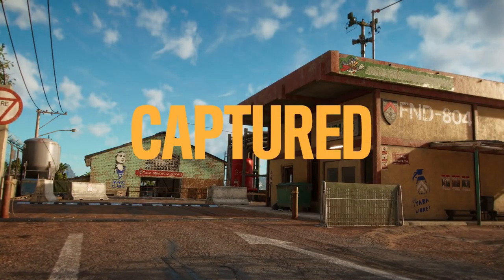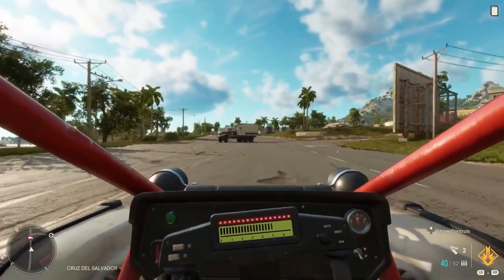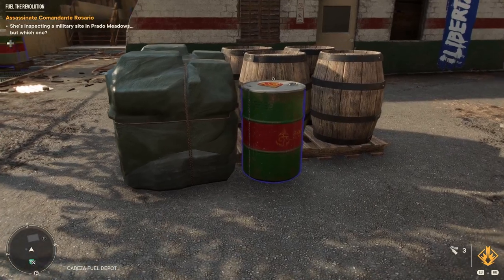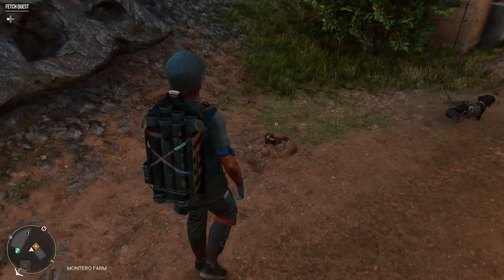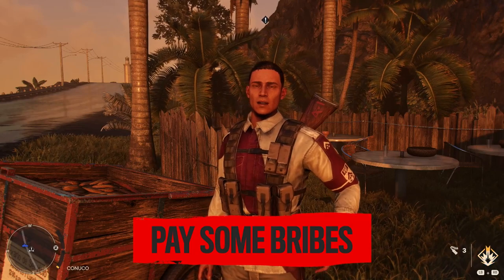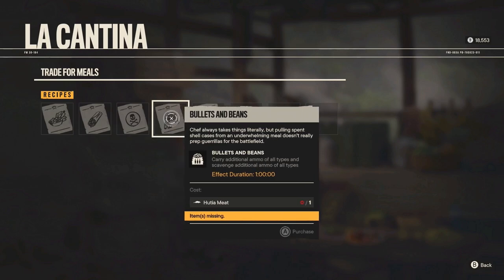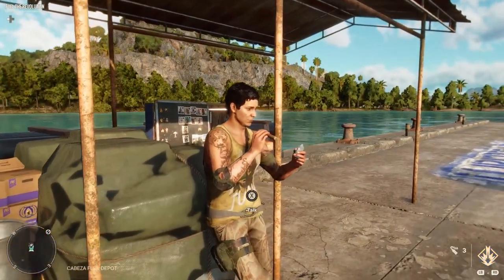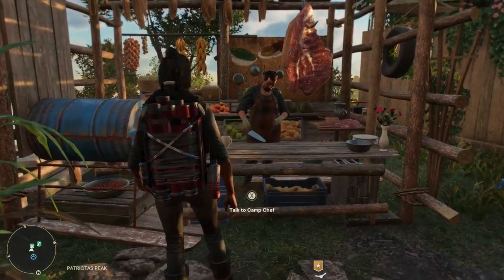Far Cry 6: Resource Guide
A good Guerrilla uses everything to their advantage, which means a good Guerrilla collects as many resources as they can. It’s your lucky day, cause today Juan is gonna give you some tips on gathering resources faster.

Introduction - 0:00
Scrounger Set - 0:17
Tweak the HUD Settings - 1:09
Unlock Chorizo - 1:37
Talk to People  - 2:16
Unlock La Cantina - 2:54
Recap - 3:48
For More Tips & Tricks - 4:21